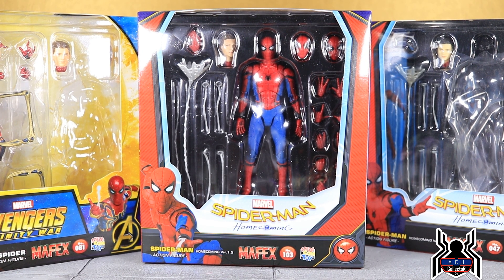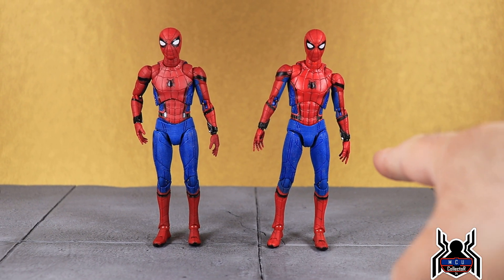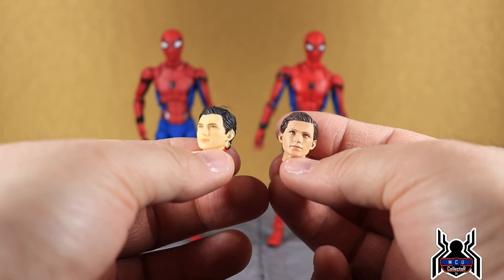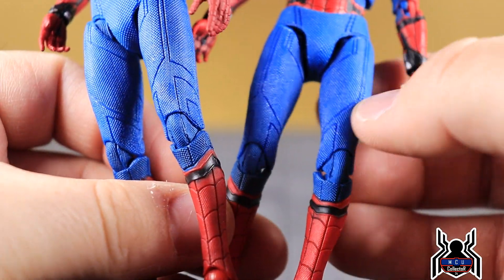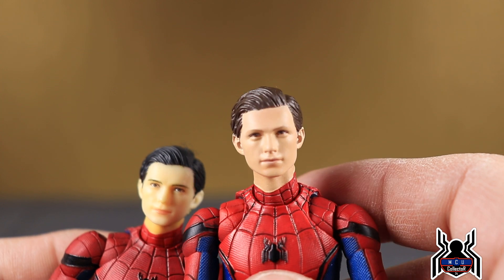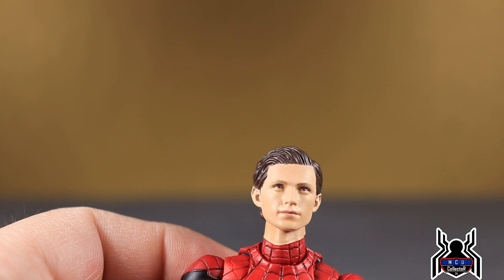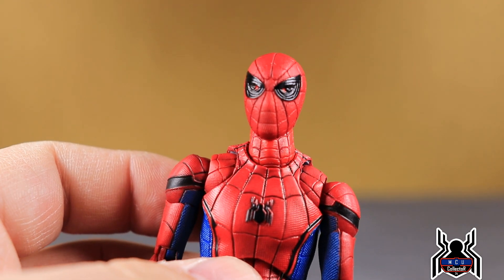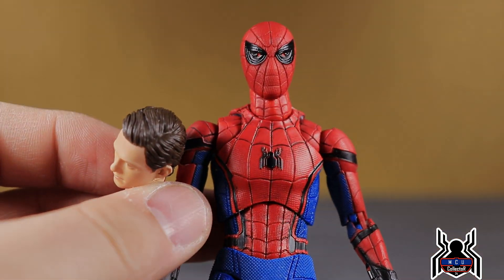Mafex No 103 SPIDER-MAN HOMECOMING Ver 1.5 Figure Comparison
Medicom Toy
Mafex No. 103
Spider-Man Homecoming Ver. 1.5